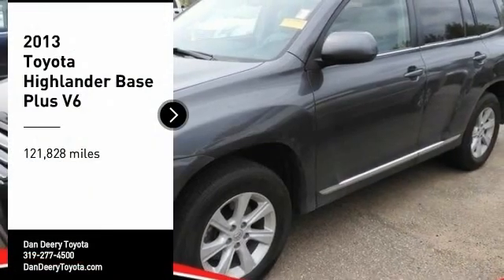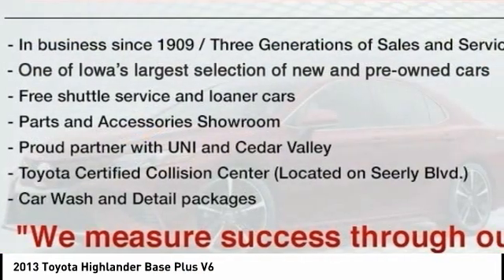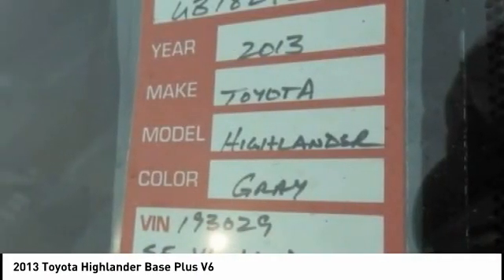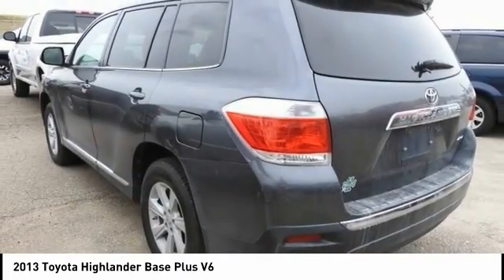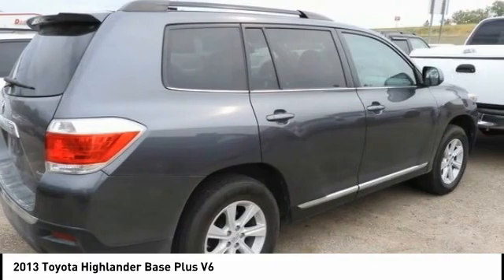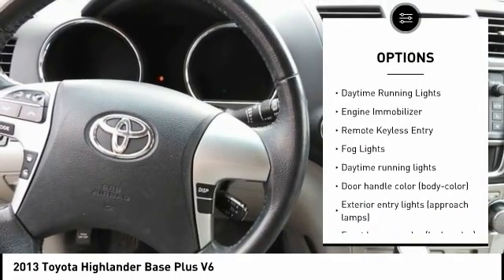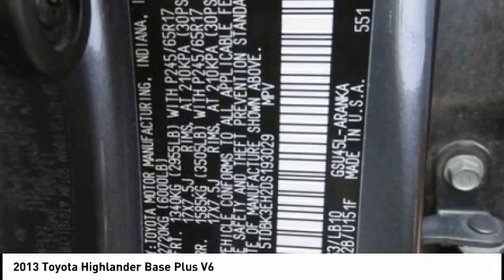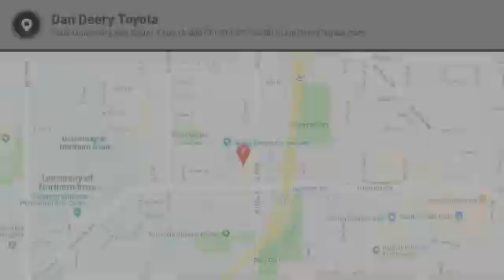2013 Toyota Highlander Cedar Falls IA UB18245A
2013 Toyota Highlander Base Plus V6